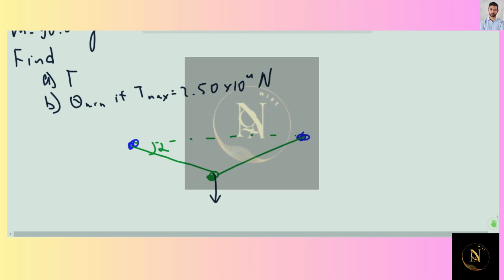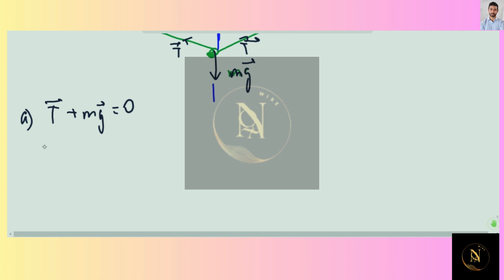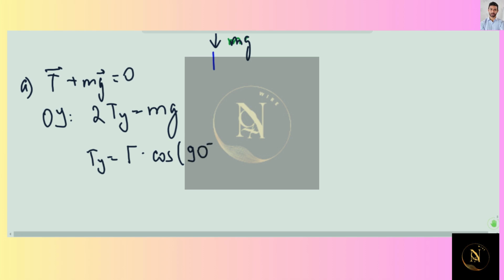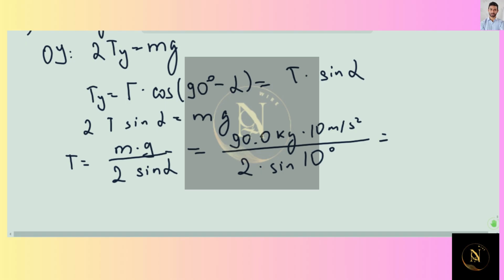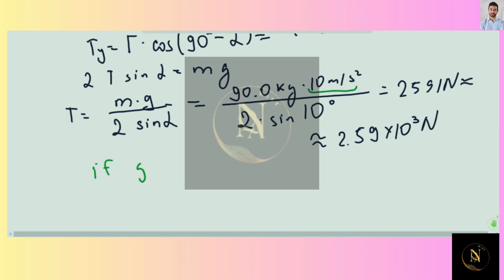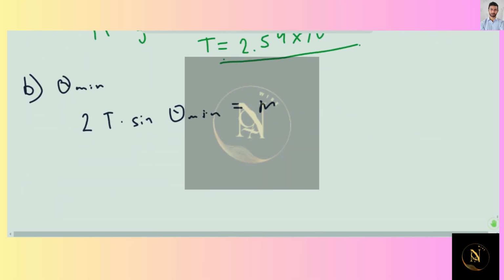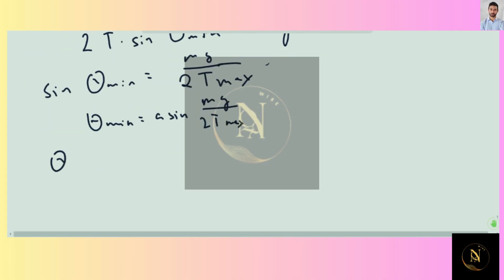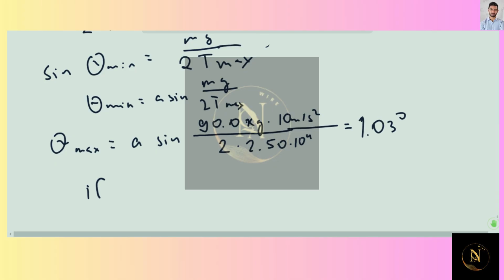[Physics] An adventurous explorer crosses between two rock cliffs by going slowly hand over hand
[Physics] An adventurous explorer crosses between two rock cliffs by going slowly hand-over-hand along a rope stretched between the cliffs. The explorer stops to rest at the middle of the rope as shown in the figure below. His mass is 90.0 [kg] . a) If the angle  is 10 [°] , find the tension in the rope. b) Find the smallest value the angle  can have if the tension is not to exceed the value of 2.50 x 104 [N] (at which it is known the rope will break).